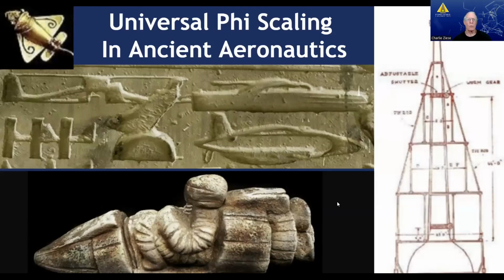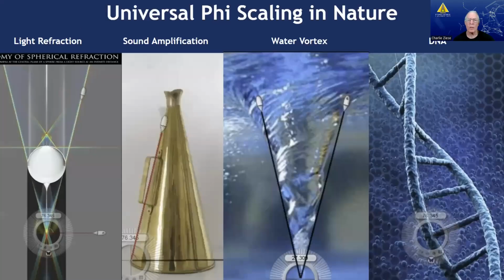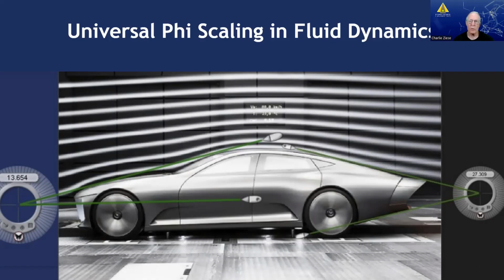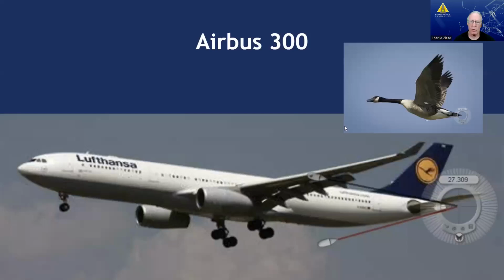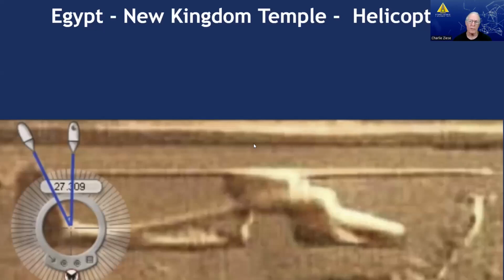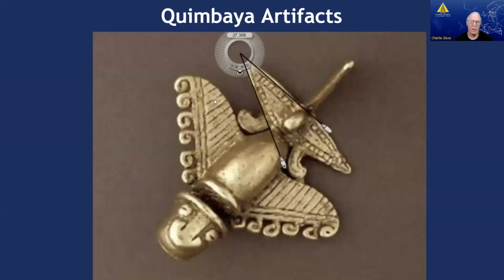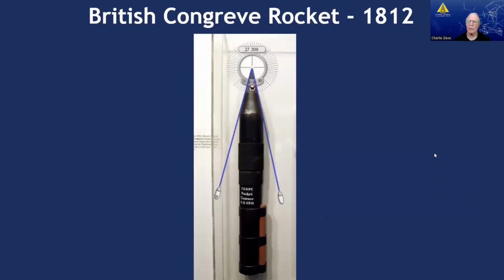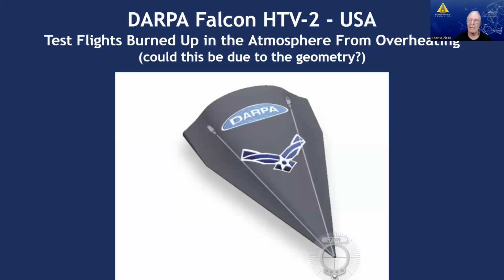Universal Phi Scaling in Ancient Aeronautics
This video deomonstrates that ancient depictions of aeronautical craft contain the very same Univrsal Phi Scaling geometry that is found in contemporary aeronautics examples such as airplanes and hypersonic vehicles.  This information validates the idea that ancient aeronatucial technology did indeed exist, and that this technology, and the importance of Universal Phi Scaling in optimizing Fluid Dynamics, was lost or suppressed.